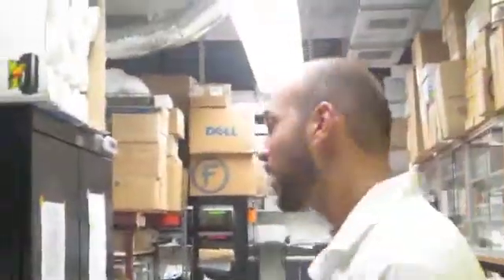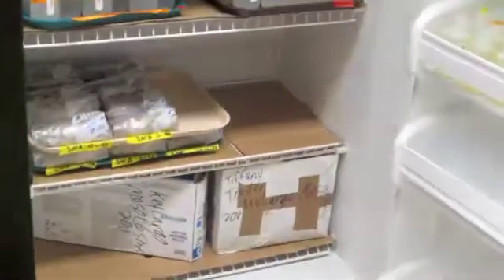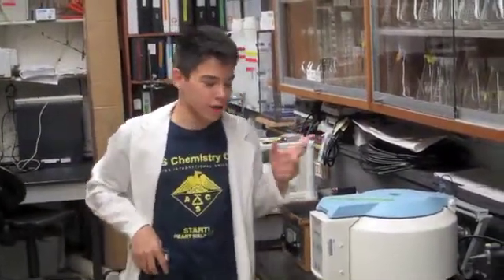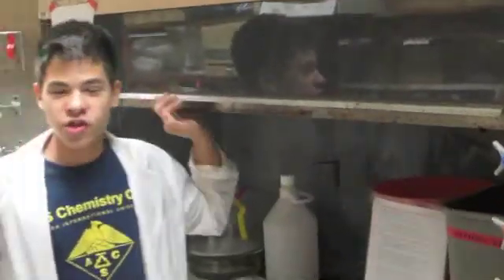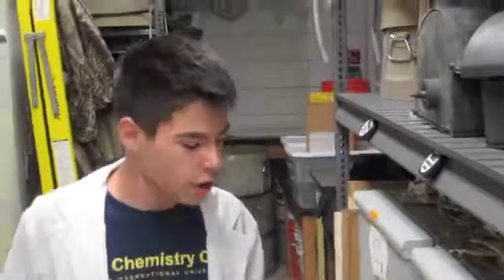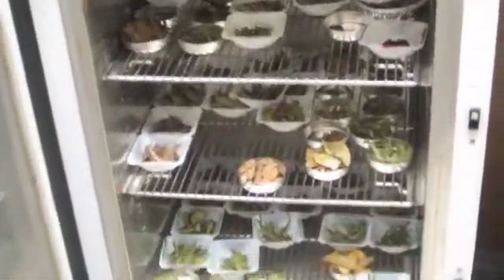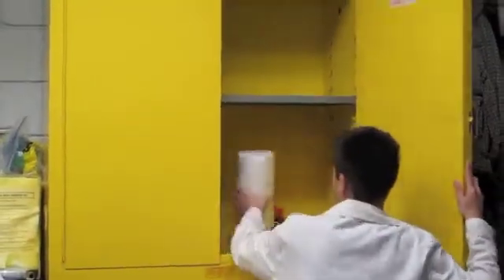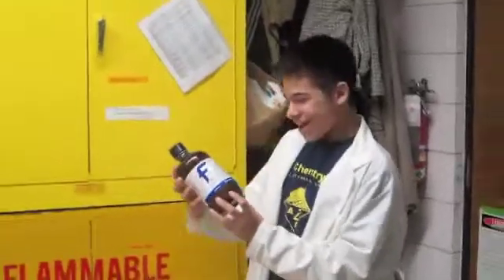Lab Tour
a quick tour of our now "old" wetland ecology lab